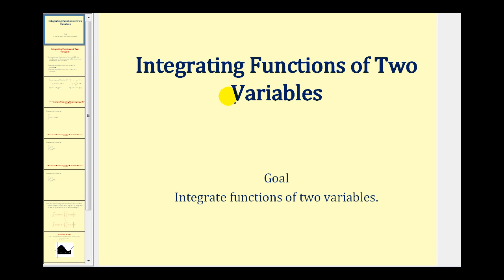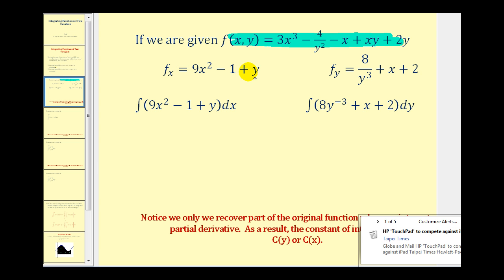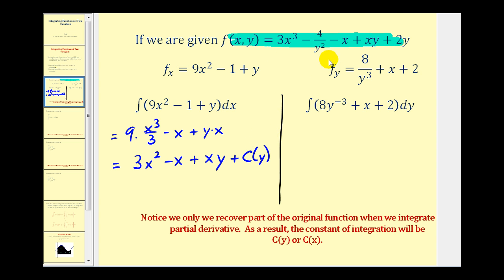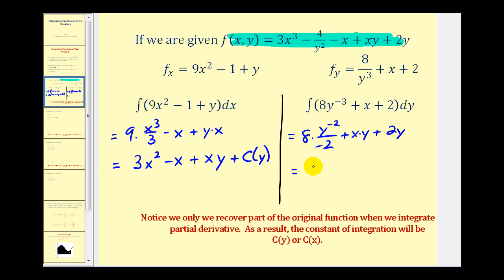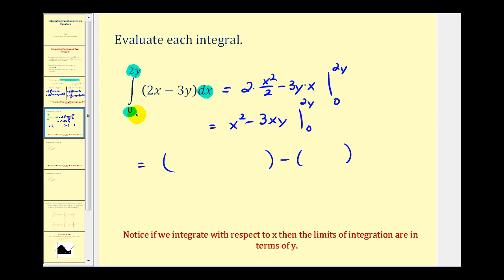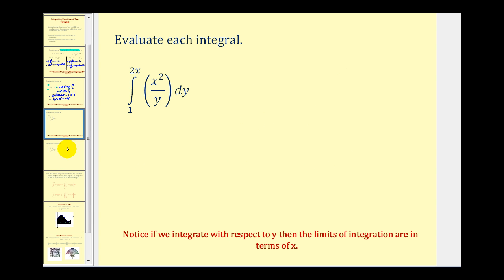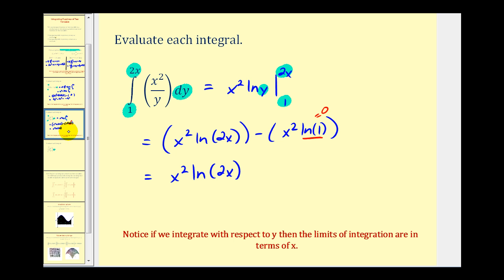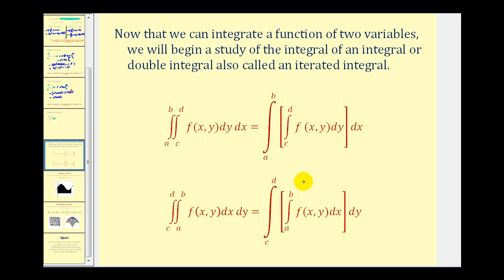(New Version Available) Integrating Functions of Two Variables